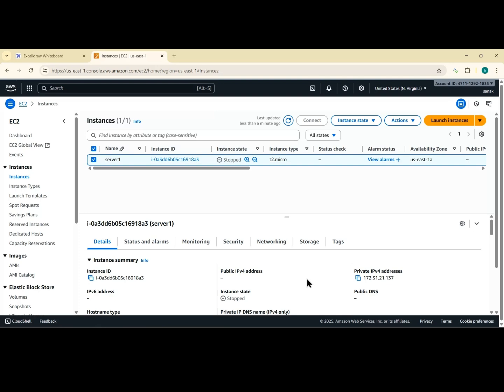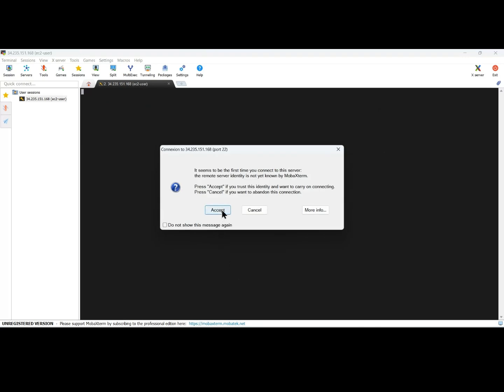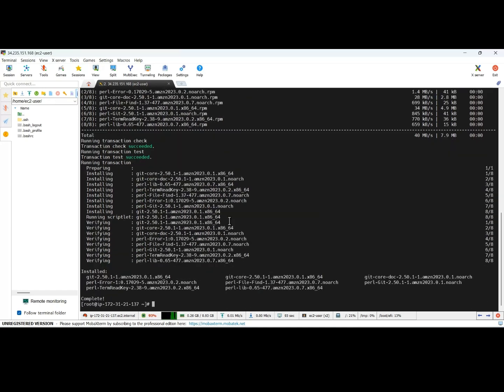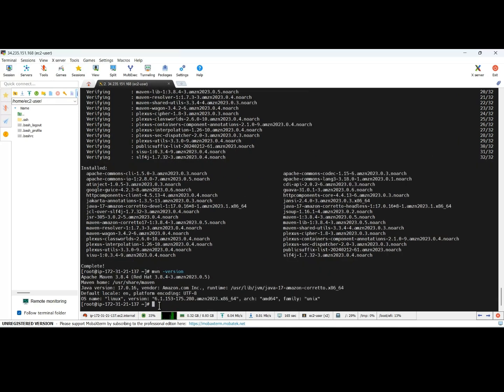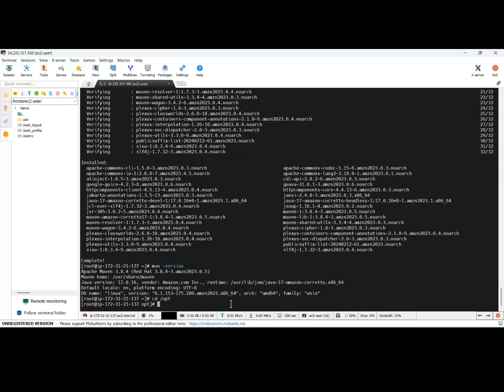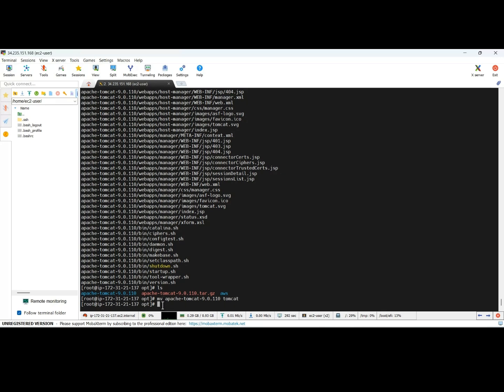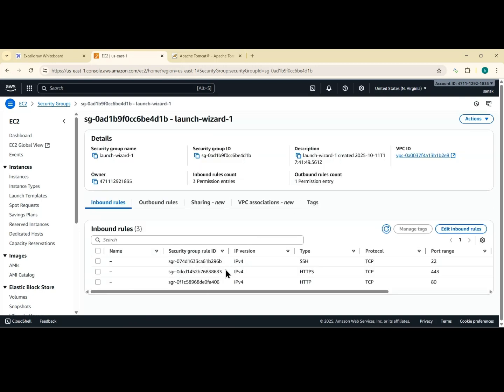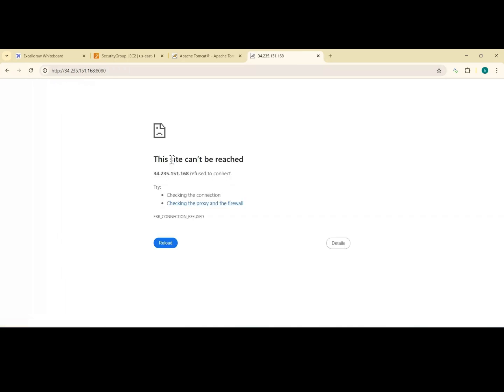Installation JAVA, MAVEN and Tomcat9 in AWS Server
In this session we will see how to install java, maven and Tomcat9.

we will install latest versions in server.
Using Mobxterm(used to create a session between AWS and MobXterm).